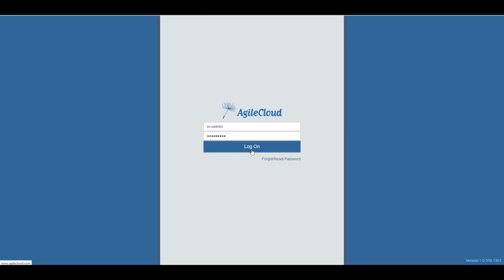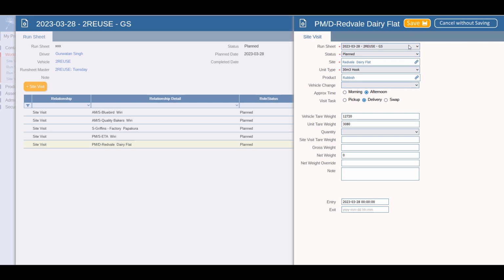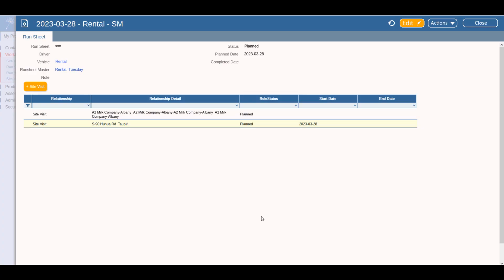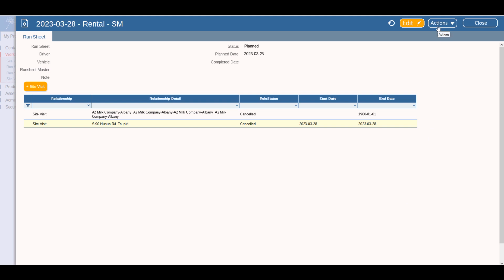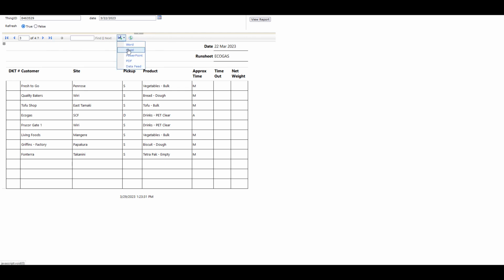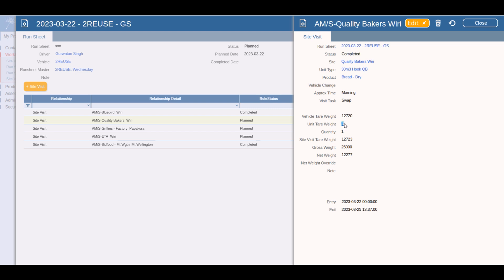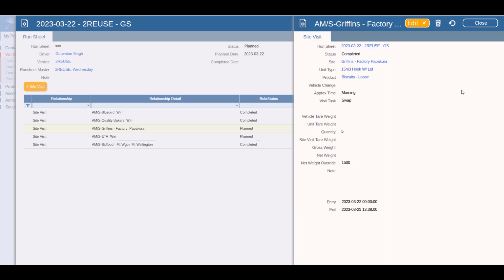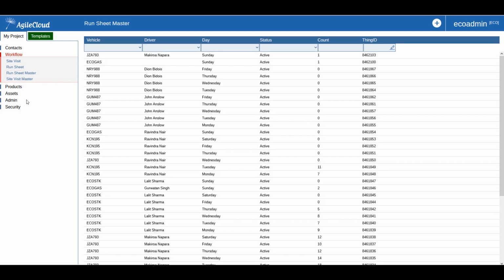Ecostock runsheets with better sounds hopefully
00:00 - Intro
00:15 - Create New Run Sheets using the Run Sheet Master
01:10 - View Run Sheets
01:20 - View Site Visits off the Run Sheet
01:40 - Change the run sheet connected to a site visit
02:20 - Add a new Site Visit to a Run Sheet
03:10 - Cancel a Site Visit
03:40 - Delete a whole Run Sheet
05:02 - Print off a Run Sheet report and driver time sheet
06:56 - Enter Site Visit data from Trucks
10:07 - Delete Run Sheet Master